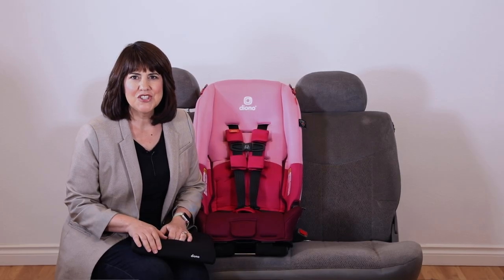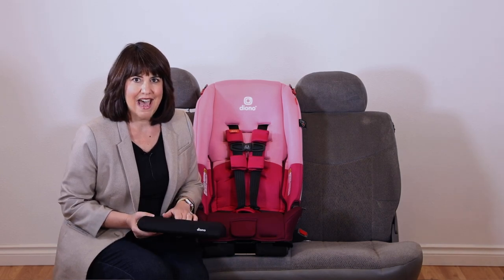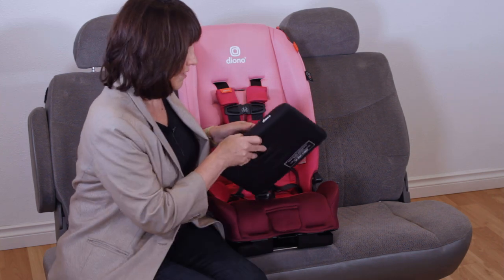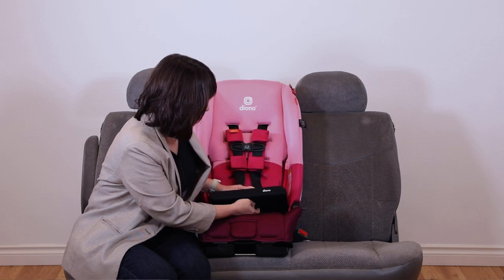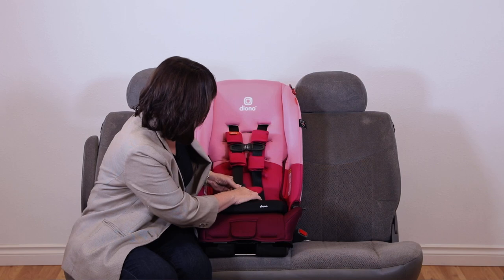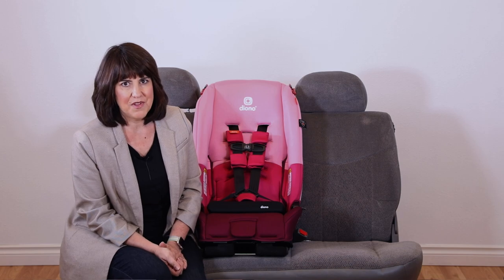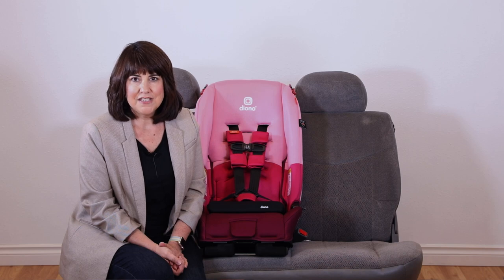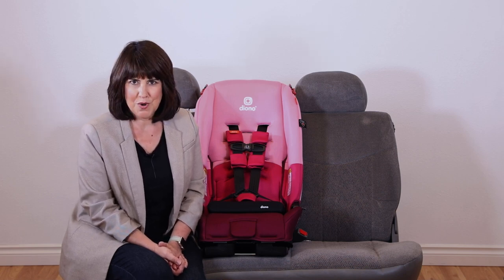Diono® All-in-One Convertible Car Seat | Using the Lap Belt Cushion (Black Angled Foam Square)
First, make sure to watch the video below concerning what is in the Diono Radian 3RXT box. The Diono Lap Belt Cushion - ("Black Angled Foam Square") is for use only in very unique situations and is NOT used in 98% of installation cases.

Second, you will only use this Diono Lap Belt Cushion - ("Black Angled Foam Square") in a very limited amount ~ 1-2% of installation cases.
Use the Diono Lap Belt Cushion ONLY under the following conditions:
1. Forward-Facing Diono convertible car seat.
2. You are using the vehicle lap belt only, not the lap/shoulder belt or SuperLATCH.
3. There is NO top tether anchor in the vehicle seating position you have chosen for installation.

Here is how you use the Diono Lap Belt Cushion:
1. Make sure the Diono logo on the Lap Belt Cushion is facing outward
2. Unbuckle harness from crotch buckle
3. Place the seat cushion in place while sliding the crotch buckle up through the hole in the cushion
4. Recover buckle with pads
5. Harness your child according to the instruction manual

Also note, that you can have a Top Tether anchor installed in your vehicle. for more information.

Other important information about Car Seats and Car Seat Installation:

It is very important to read both the car seat manual and the vehicle manual before and during car seat installation. Additionally, we emphasize the importance of finding a CPST (Child Passenger Safety Technician "car seat guru") to assist with the installation of your car seat.

If you are an expecting parent add this to your to-do list before bringing your little one home from the hospital.
The go-to resource for finding a CPST to assist with installation is…

About Diono®:
Welcome to the official YouTube channel for Diono®, makers of the original 3-across Radian® all-in-one convertible car seat!

We're passionate about safety, driven by adventure, and always looking toward what's next. Our commitment to engineering and testing to the highest safety standards means that at Diono®, we never lose sight of what matters most: your family's protection and your peace of mind. For over 20 years, we've been creating innovative car seats, strollers, and other travel gear with advanced safety features to protect your Very Important Passenger from head-to-toe and birth to booster.

Our story is MadeOfSeattle, a city like no other. A place where creative minds and innovators rub shoulders within a landscape of adventure, where being "a little different" is the everyday norm. But our community, like our vision, is global: connected by a love for smart design, an understanding of modern parenting, and the desire to make the most of every moment with your little ones. We’re proud to be the choice of millions of parents from every corner of the world, helping make their family's travels more secure, more comfortable, and more joyful.